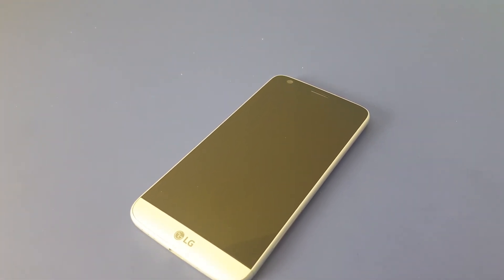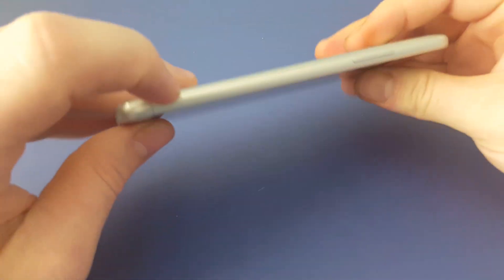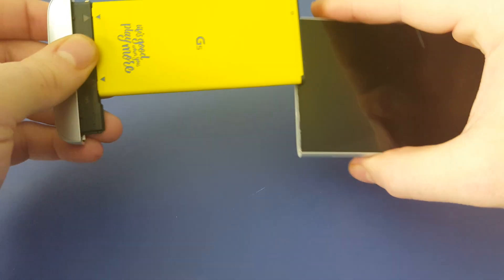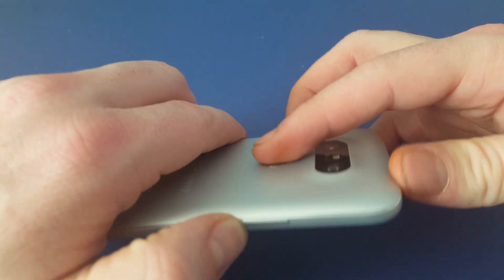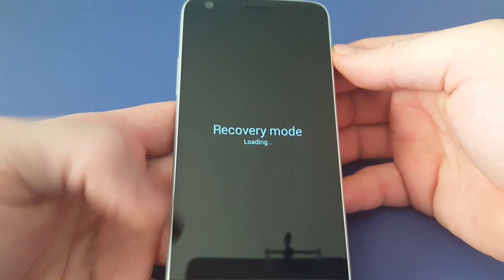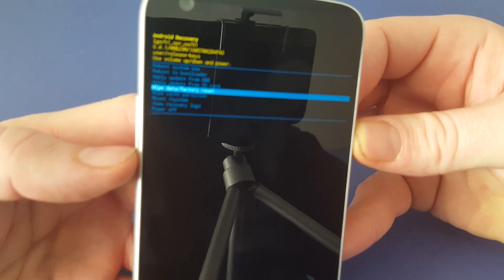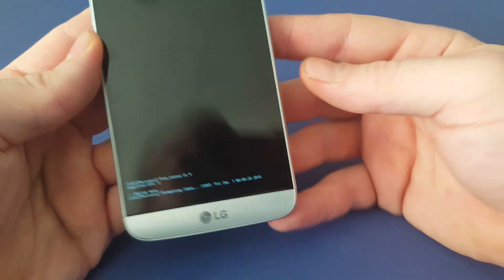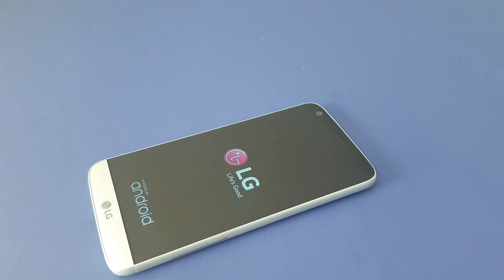How to Hard Reset the LG G5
WARNING! You need your gmail logins to access your phone after the hard reset. Make sure to never forget your Gmail logins these are very important when you own an Android phone. Let alone that it backs everything in your phone up it also prevents anyone from using your phone if it is stolen! How to do a factory data reset on the new lg g5 from recovery mode.